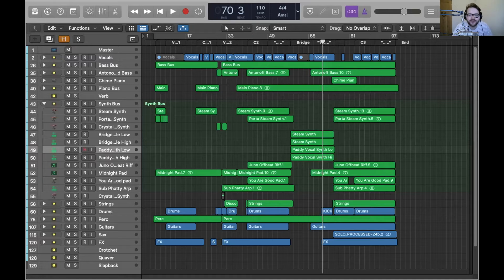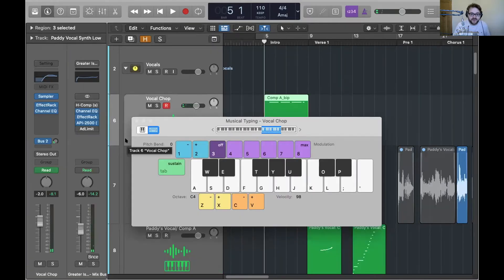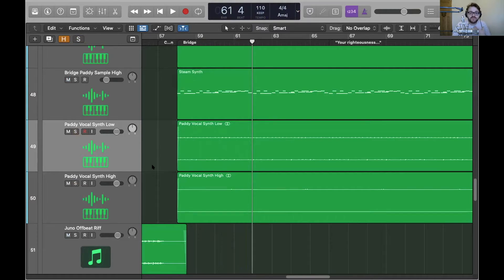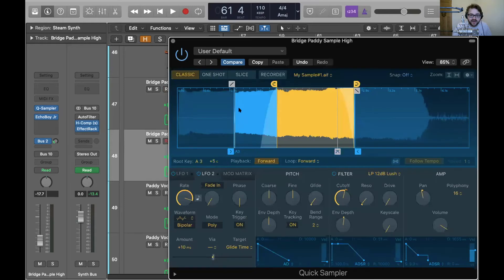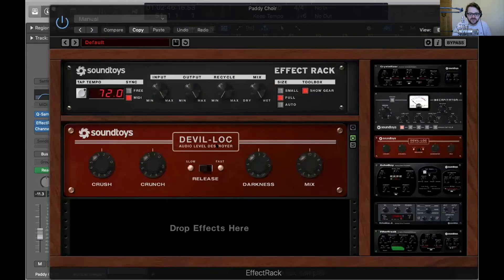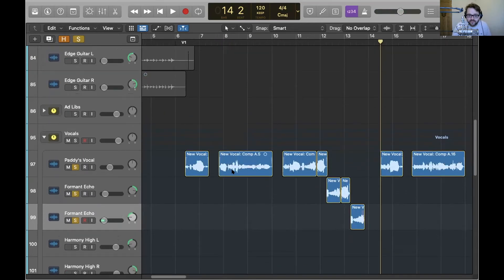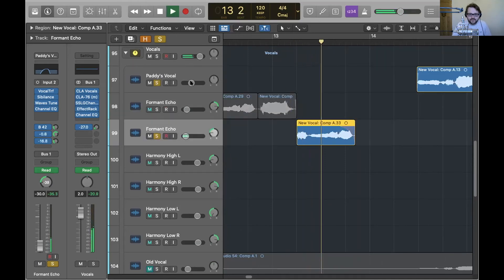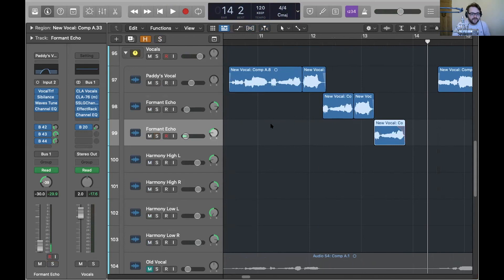Production Tip 4 - Use Your Voice As An Instrument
I've had a lot of fun producing Sunday Song Share, Vol. 2 over the past few months​, so thought I'd share a few things I've learned over the coming weeks. This week we dive into 3 of the sessions from the project to take a look at how to create your own vocal chops, how to turn your voice into a synth, and how to change timbre by adjusting the formant of your vocal.